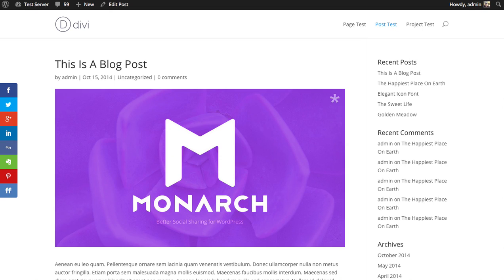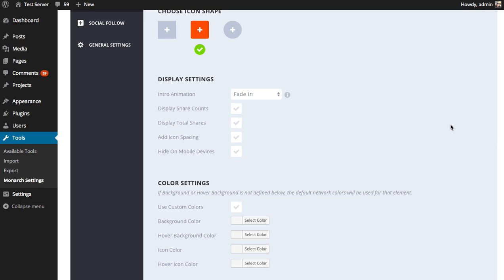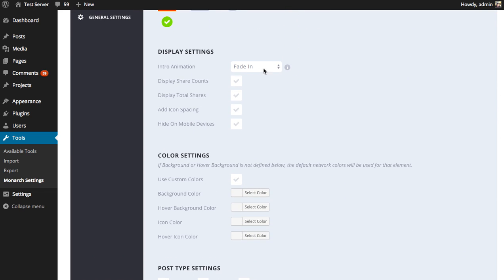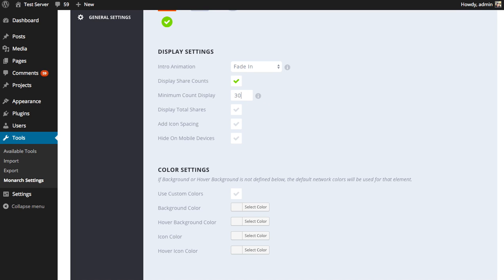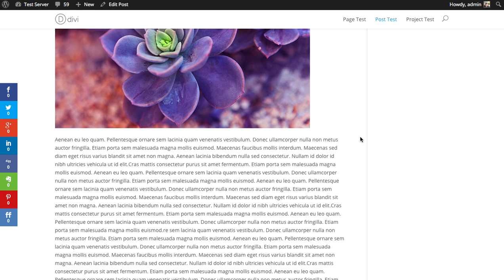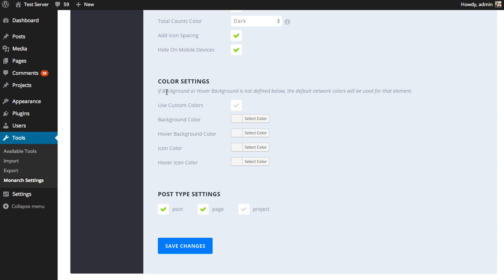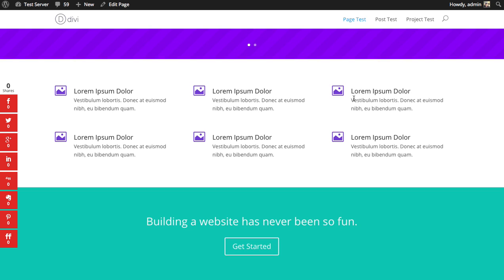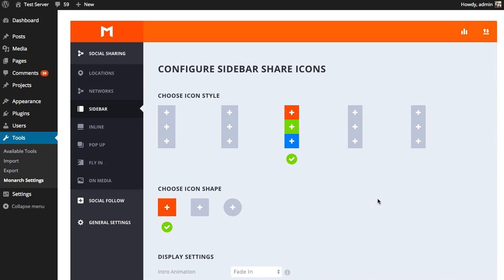Using The Floating Sidebar In Monarch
Monarch is a better Social Sharing plugin for WordPress created by Elegant Themes.